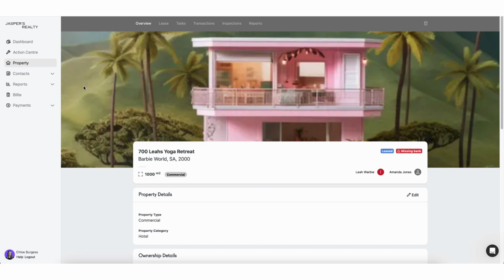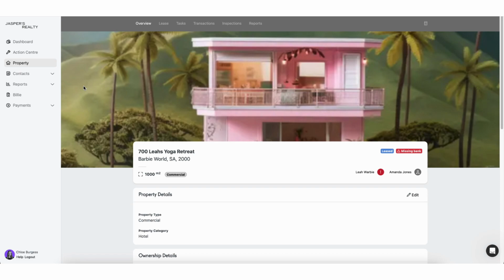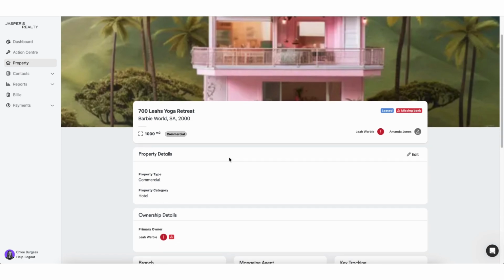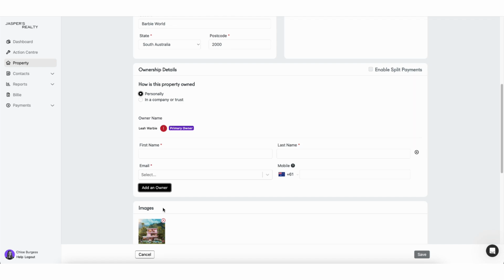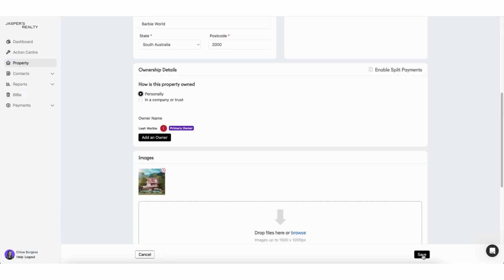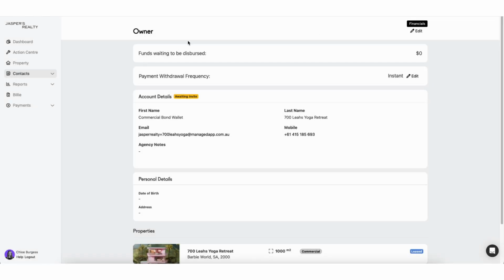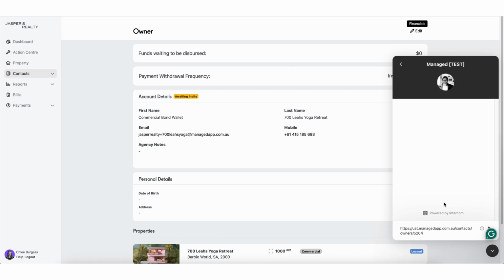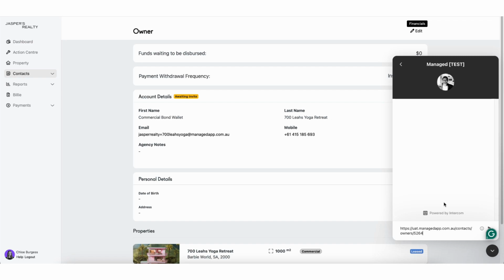Holding Commercial Bonds in Managed | Principle Guide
Managing commercial bonds doesn’t have to be complex.

In this video, we’ll show principals and agents how to hold and manage commercial bonds in Managed , ensuring compliance, transparency, and ease of use.

🔑 What you’ll learn:
Step-by-step process for holding commercial bonds
How Managed simplifies compliance for agencies?
Why digital bond management reduces risk and admin load?

With Managed, agencies gain secure, auditable control of commercial bonds, protecting clients while saving valuable time.

👉 Watch now and streamline how your agency manages commercial bonds.